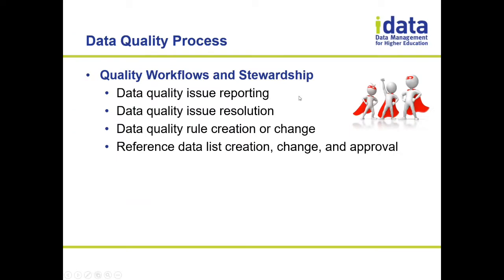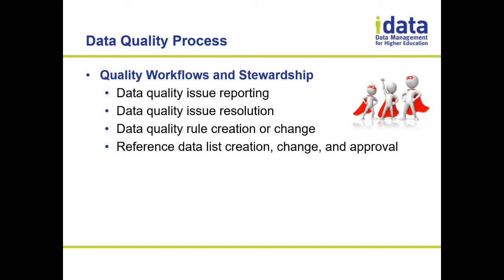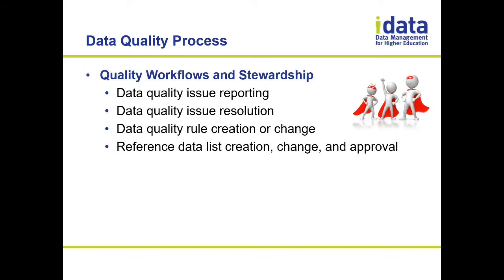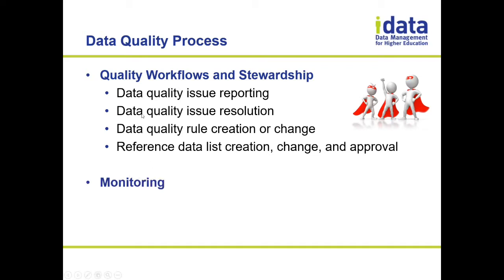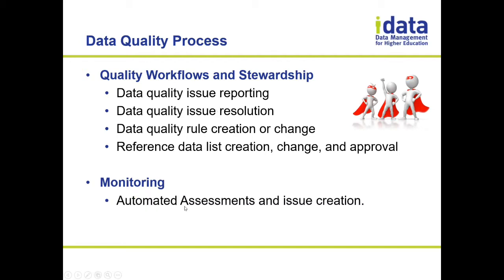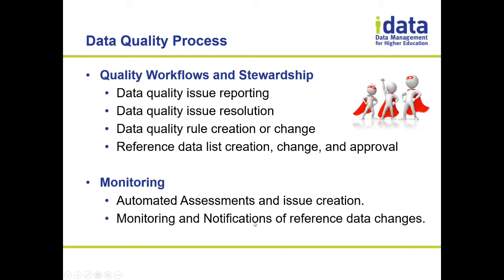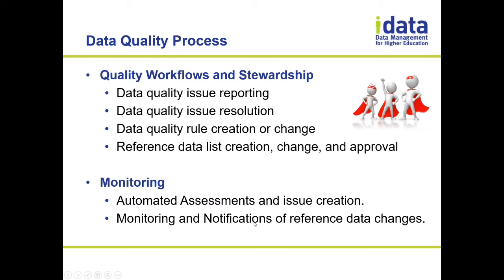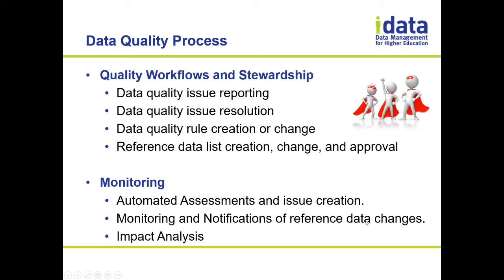Data Quality Process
Hear Brian Parish of IData discuss data quality processes for quality workflows (issue reporting, resolution, rule change/update) and data stewarding.